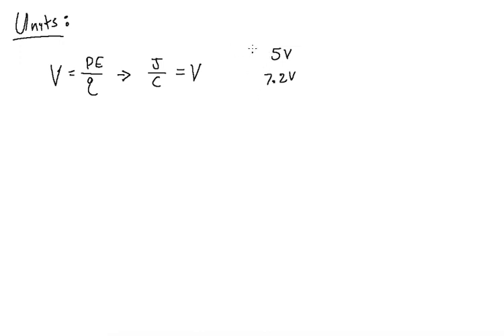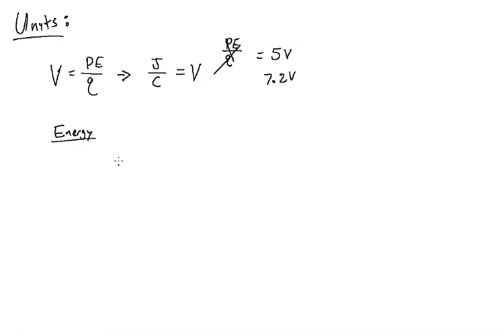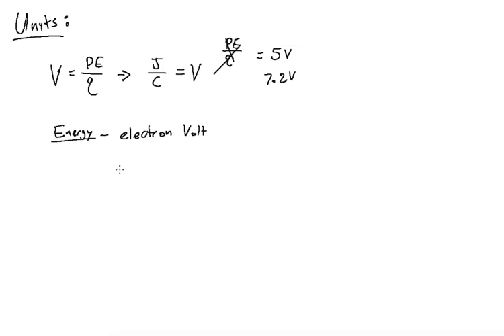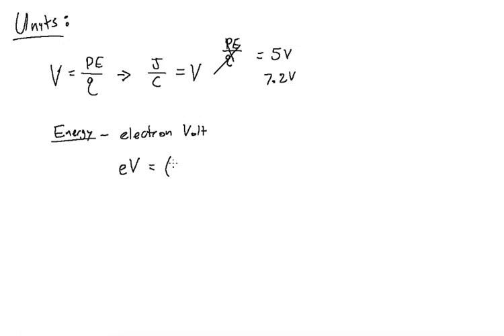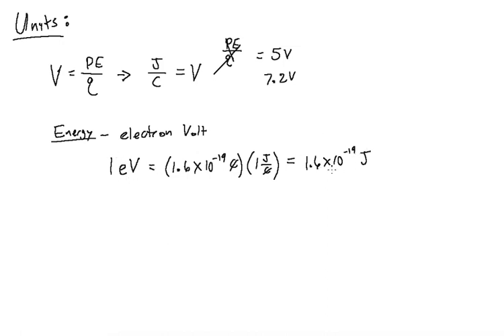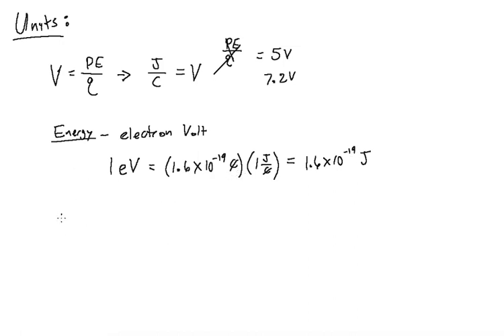Units and the eV